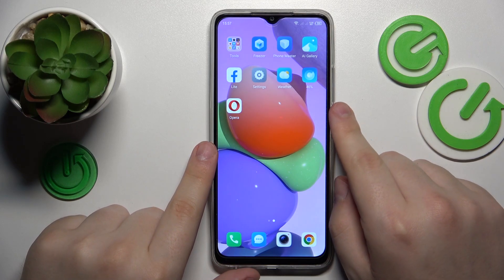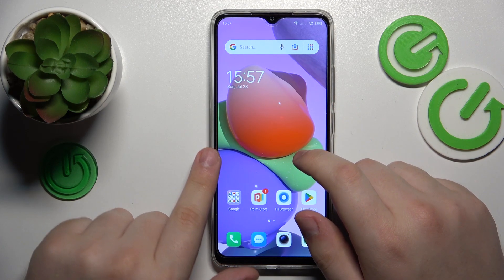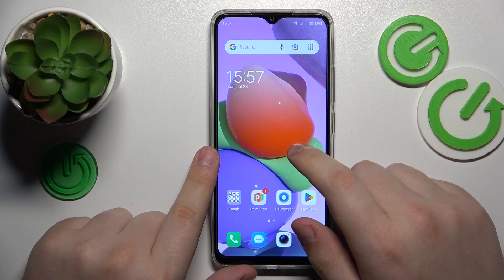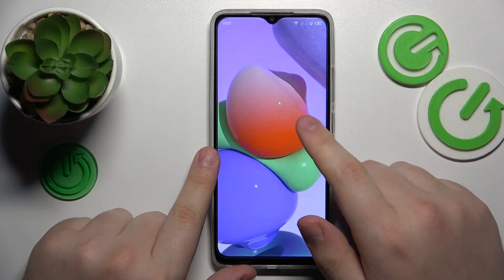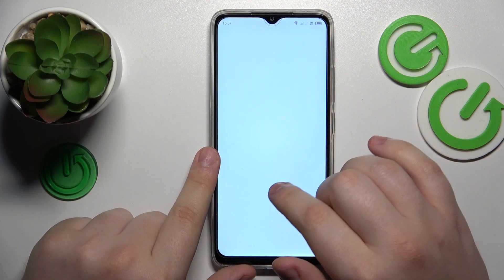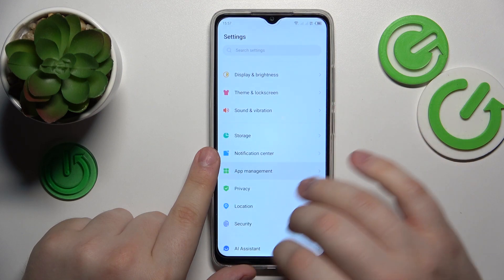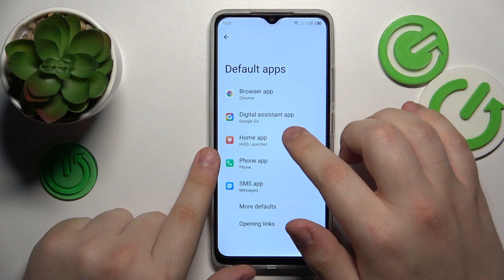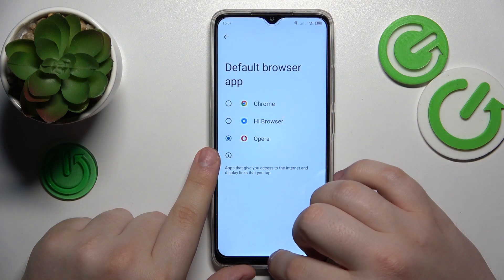How to Make Opera Default Browser on TECNO Pop 7 – Set Opera as Default Browser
Hi there! Have you ever been wondering how you can set opera as default browser of your TECNO Pop 7? In today's video we're going to show you how how you can set opera as a default browser on your TECNO Pop 7 just in a couple of simple steps. In case if you try to open a certain link, but for some reason it opens not in Opera browser, then this video is special for you! So if you wish to learn how you can set Opera as default browser on your TECNO Pop 7, all you need to do is just watch this short video to the end, follow the instructions provided by our specialist and try to perform this operation yourself on your TECNO Pop 7.

How to Use Opera Browser as Default on TECNO Pop 7?
How to Make Opera Application as Default Browser on TECNO Pop 7?
How to Set Opera App as Default Browser on TECNO Pop 7?